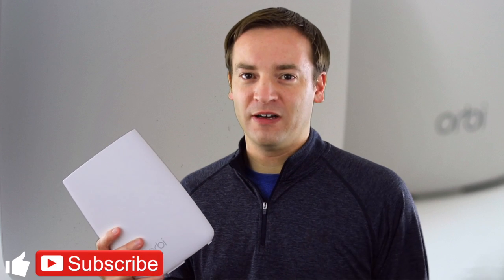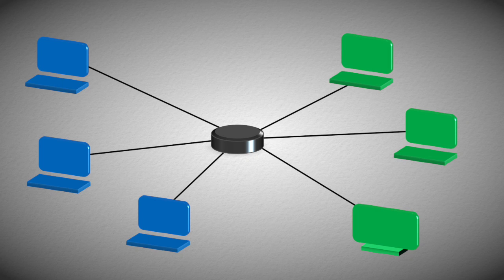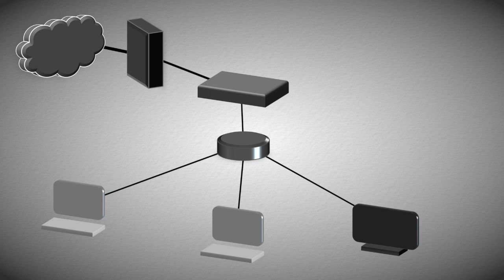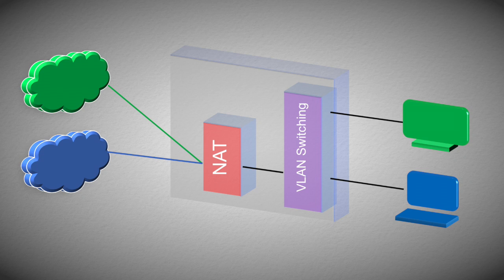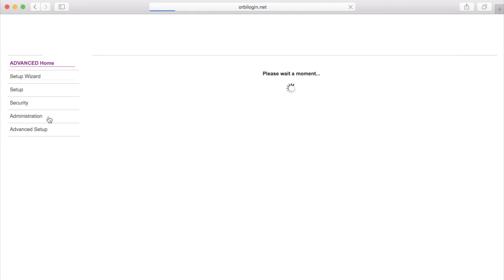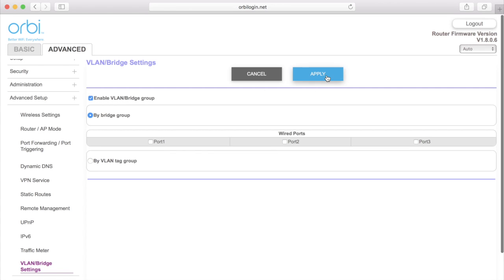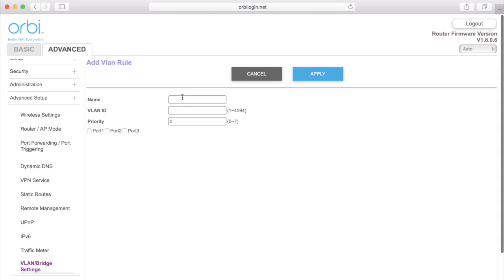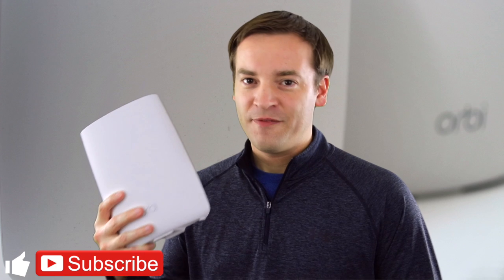VLAN and Bridging Tutorial - How to Set It Up on the Netgear Orbi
Friendly Review on the Netgear Orbi explaining VLAN (Virtual Local Area Networks) and Bridging as well as a tutorial on how to setup on the Netgear Orbi. Easy to understand illustrations are shown with a brief description.

Netgear added the VLAN/Bridging Setting to the Orbi in early 2017 with Firmware Version 1.5.0.12 Most people won't need to use it, but it is great for advanced users or those who need it to get their devices to function properly.

Thanks to Silent Partner for the music - "Believer"